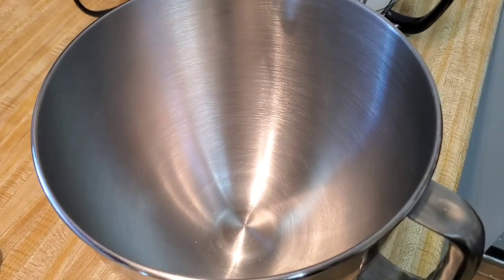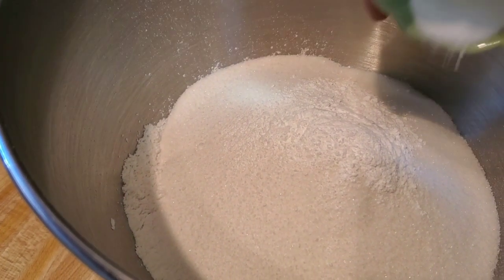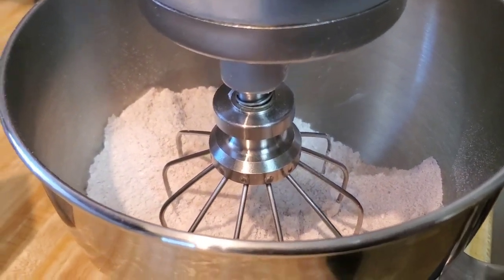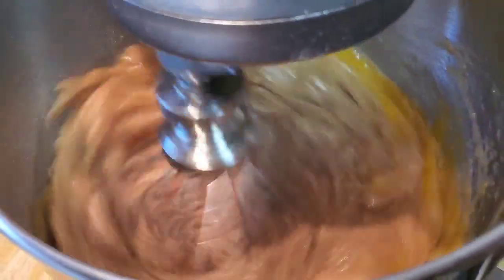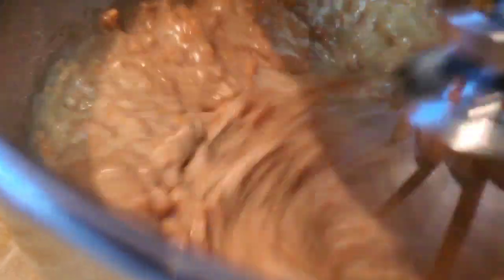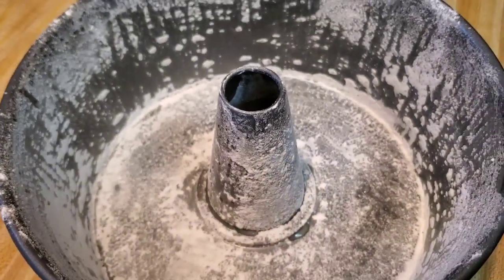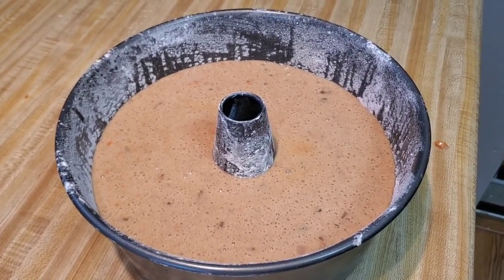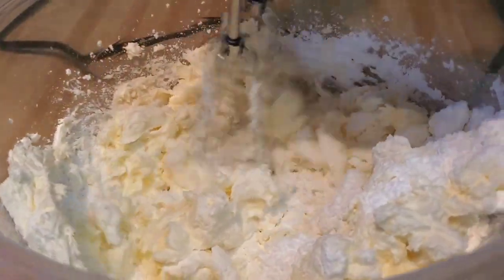Auntie's Old School Carrot Cake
2 Cups All Purpose Flour
2 Cups Sugar
2 teaspoon Baking Powder
1 teaspoon Baking Soda
2 teaspoon Cinnamon
1 teaspoon salt
1 cup pecans or more if you like

1 1/4 cup oil
4 eggs room temperature
3 cups grated carrots

Icing
2 8oz cream cheese
1 cup powder sugar
1 cup pecans or your preference
1 tablesppon of vanilla extract
1 tablespoon of water
Chime:  $tennesseenikki
Shop
You want the Meat Masher I use Click